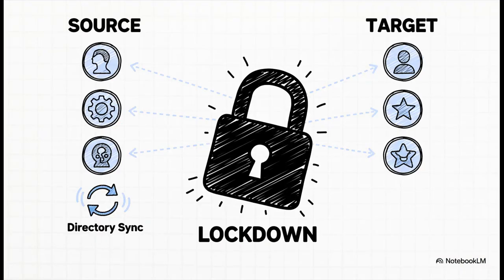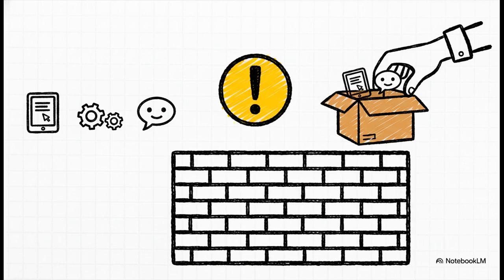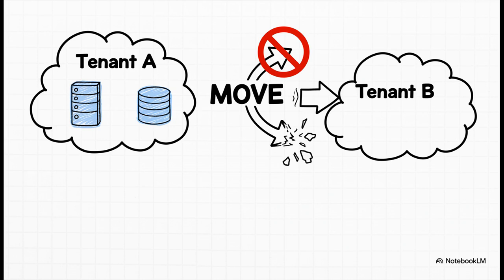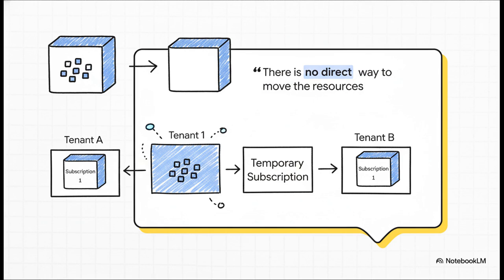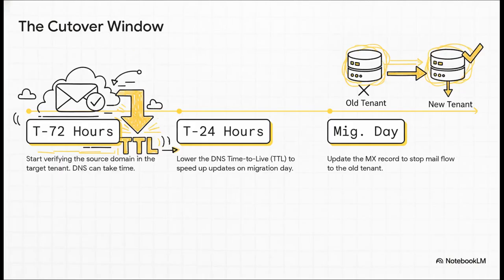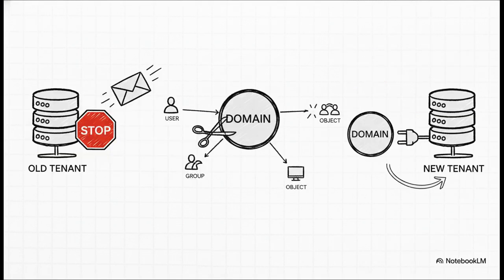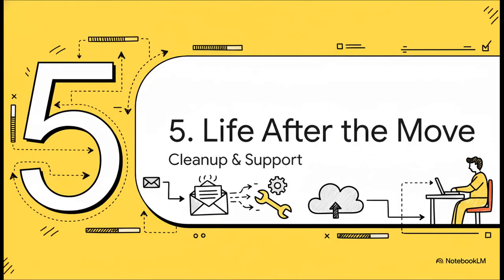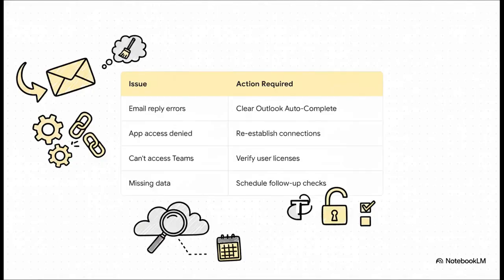Tenant to Tenant Migrations